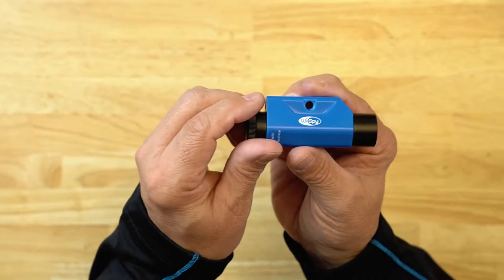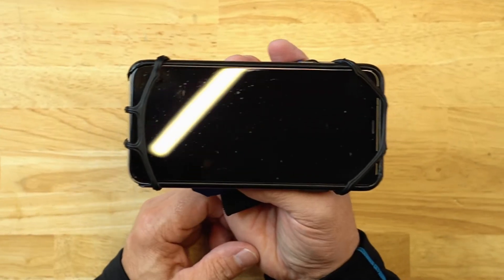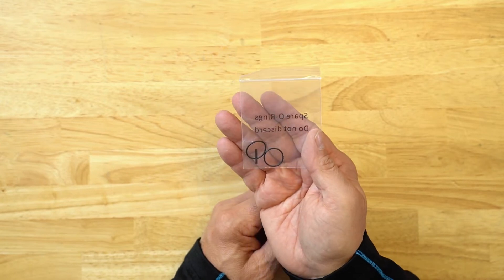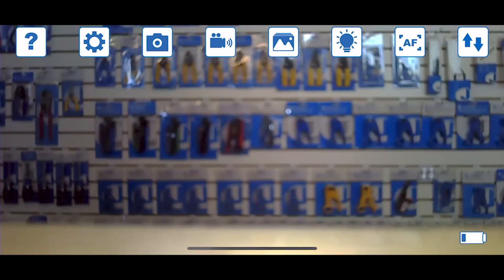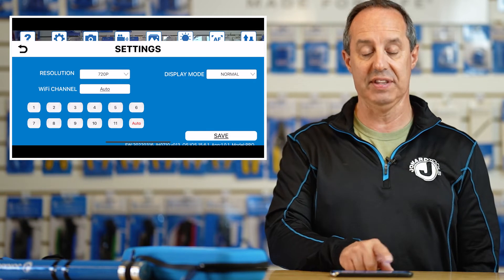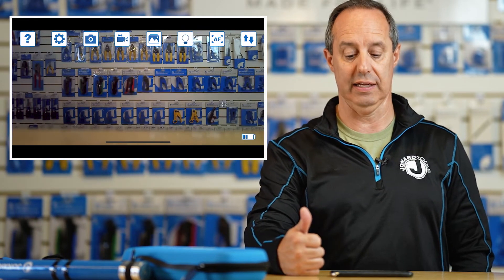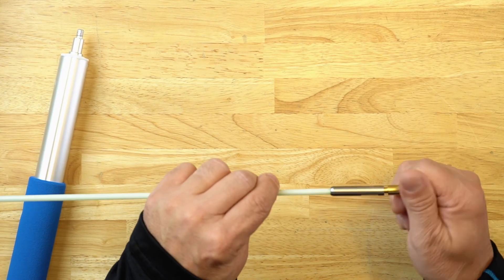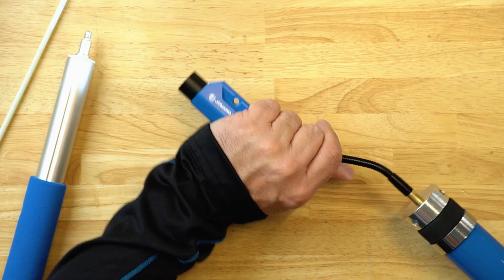Jonard Tools WiSpy™ (CF-200) Product Video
The WiSpy™ is a professional and durable inspection camera ideal for any hard to see inspections.

App controlled variable focus lens
"Always Up" viewing mode
Fast charging
Able to change resolution and WiFi channel
Designed with a hole for right angle mounting eliminating the need for a right angle adapter
Kit Includes:
FREE CFP-60 Telescoping Pole
FREE CWB-11 Cell Phone Wrist Band
8 adapters & USB charger
Short Rod & Gooseneck
Protective carrying case
Instruction Manual

Timestamps:
0:00 - Intro
0:10 - Overview
0:29 - Included Accessories
2:22 - Turning on the Camera
2:46 - Connecting to Your Phone
3:11 - Navigating the Jonard WiSpy App
6:09 - Using with RDG Glow Rods
6:48 - Using with RDT Telescoping Pole
7:24 - Outro